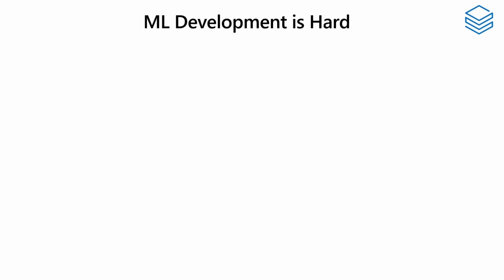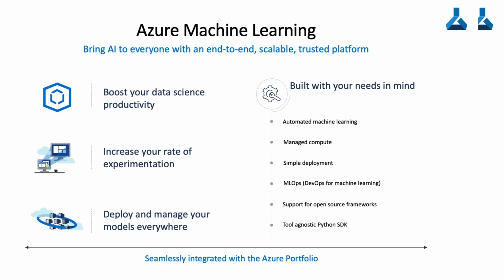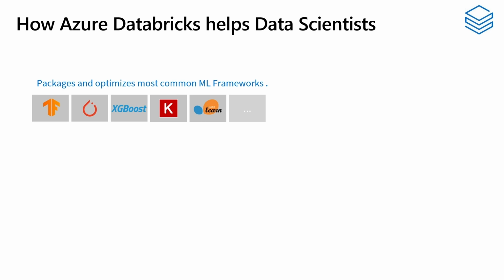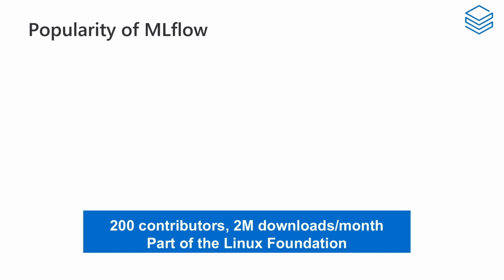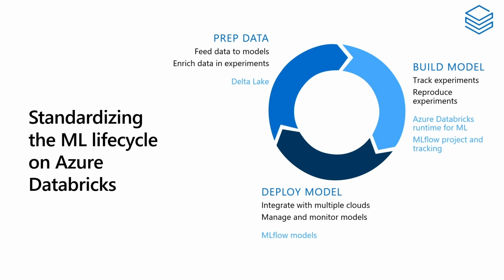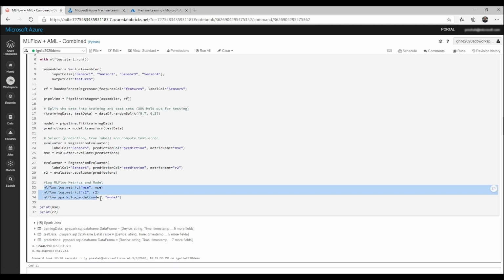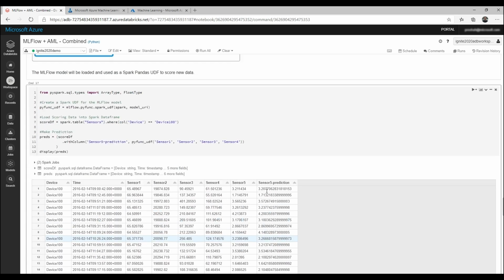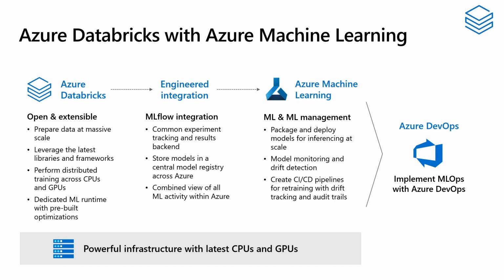Managing your ML lifecycle with Azure Databricks and Azure Machine Learning | OD210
Machine learning development has new complexities beyond software development. There are a myriad of tools and frameworks which make it hard to track experiments, reproduce results, and deploy machine learning models. Learn how you can accelerate, collaborate and manage your end-to-end machine learning lifecycle on Azure Databricks using MLflow and Azure ML to reliably build, share, and deploy machine learning applications using Azure Databricks.